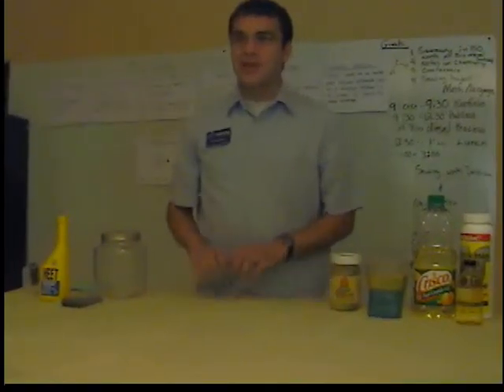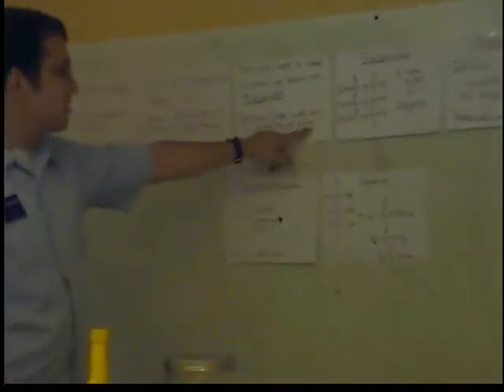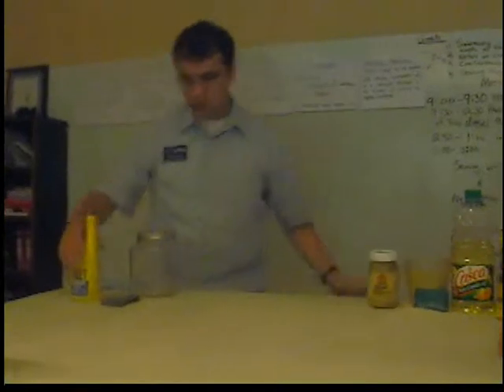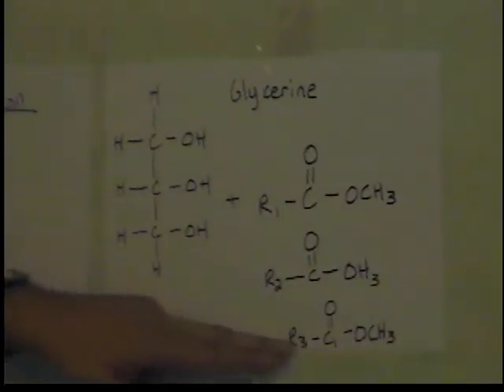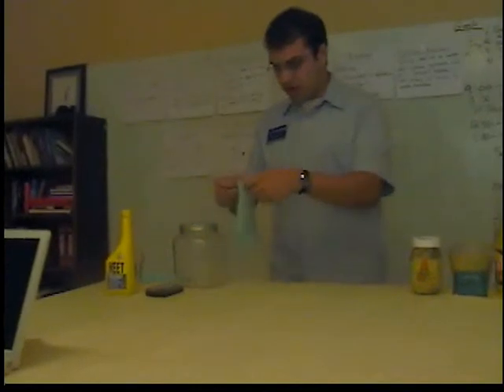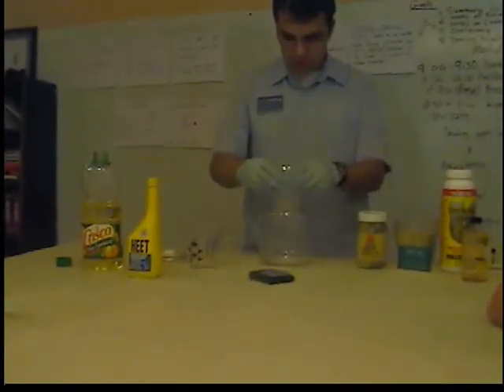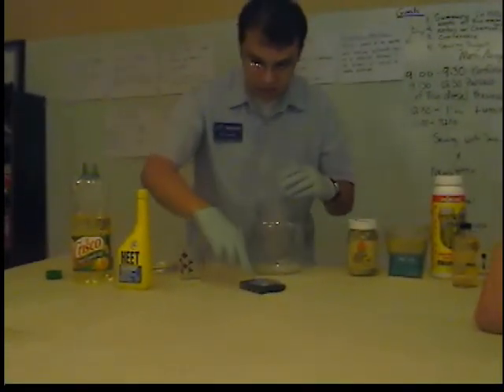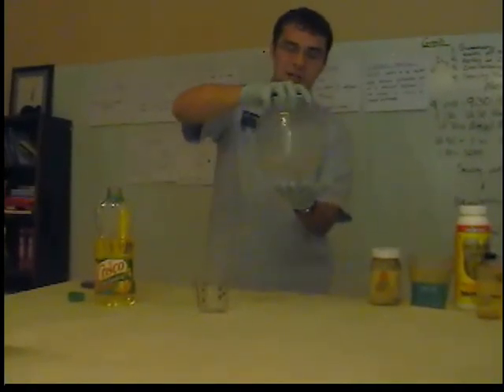Biodiesel Demonstration Part 1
Eric Layton demonstrated to a group of students and adults how to make biodiesel. He explains the chemistry behind making biodiesel at the beginning of the video. Eric then explained the steps for making biodiesel for Part 1. In Part 2, Eric Layton will talk about mixing the methoxide with the vegetable oil.

When making biodiesel on a larger scale, please remember to wear gloves, face mask, and always have a first aid kit available. During the taping of this video I had someone standing by to help with both vinegar , paper towels, and a first aid kit. When making biodiesel at home, all safety measures should be followed.

I just published a book about my biodiesel work at University of Florida